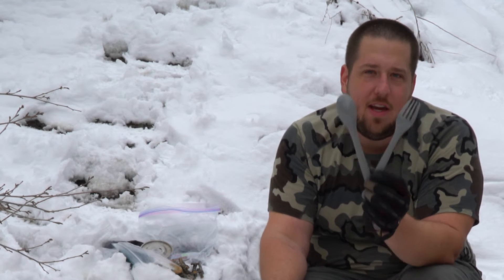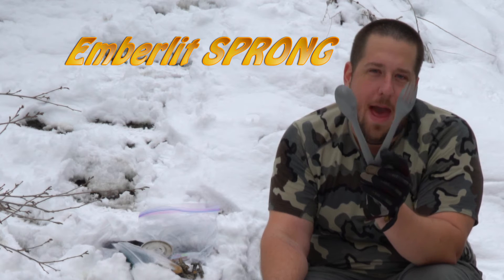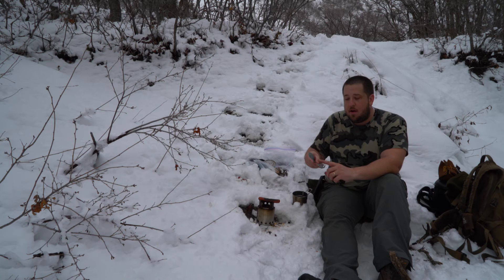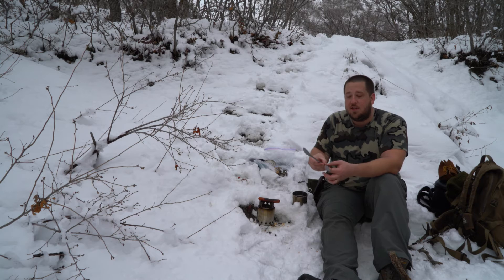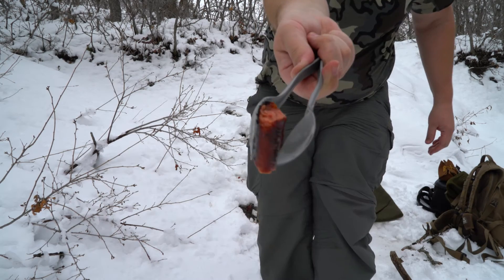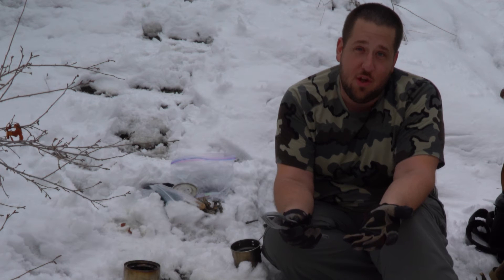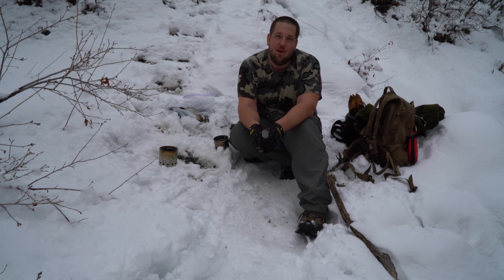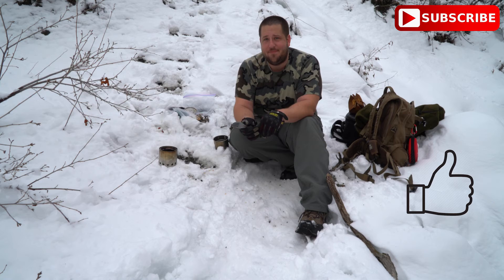Gear Review: Emberlit Merkwares Sprong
Merkwares Emberlit Sprong: My conclusion of this item...Excellent design. Fork, Spoon, and Tongs all in one. The hook on the back also serves to open the lid on your pot while cooking. They are heat resistant so they work well for your camp cooking chores.